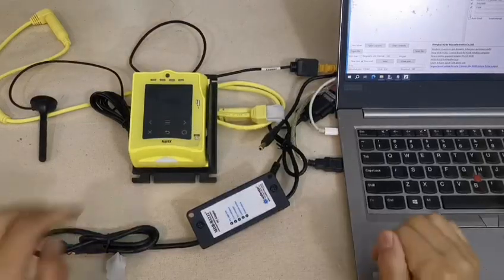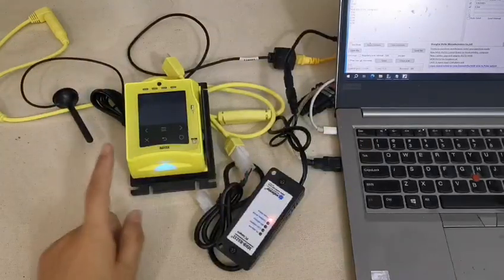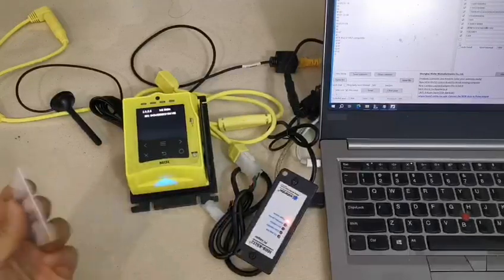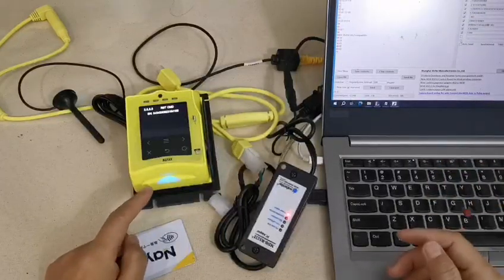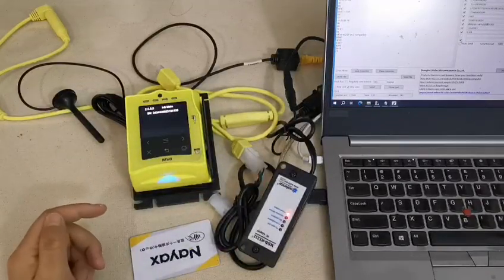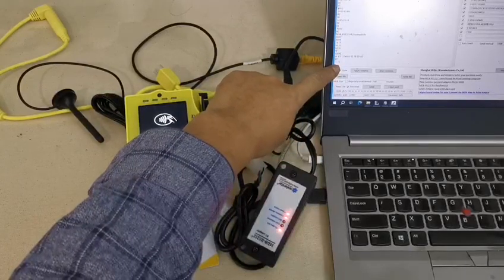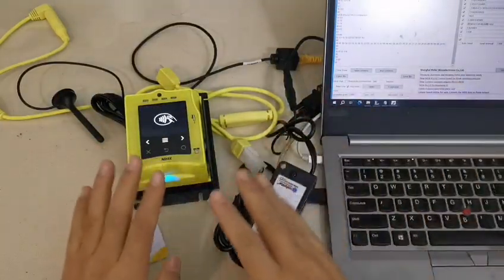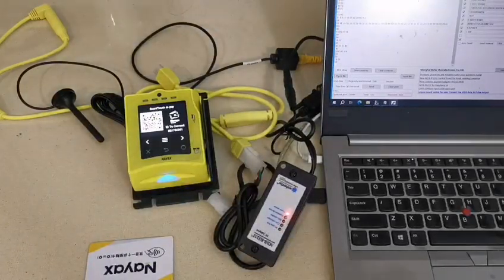MDB-RS232 vending machine MDB protocol converter for vending machine payment system design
MDB-RS232 vending machine MDB protocol converter for vending machine design, fully working with all MDB interface payment device including mdb coin validator and recycler, mdb bill acceptor and mdb cashless bank card reader , nayax vpos touch, pay im20,im30 all are woring very well.
A good mdb converter for vending machine design, and already widely used and mounted more than 100,000 vending machine.